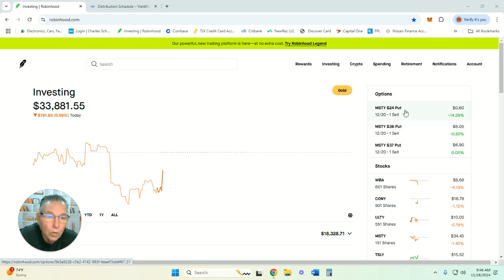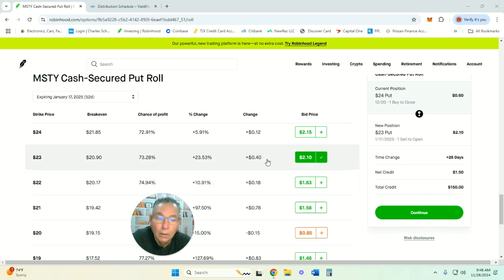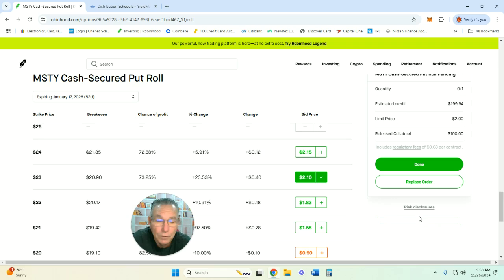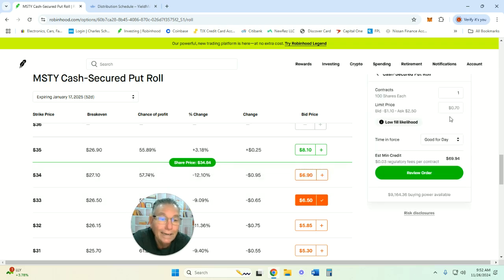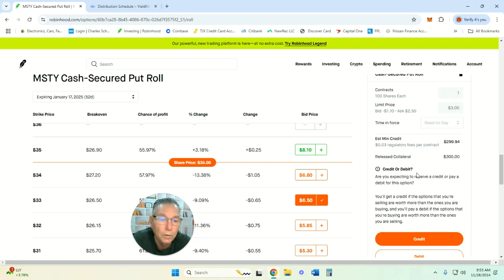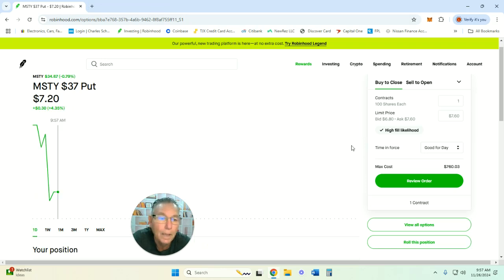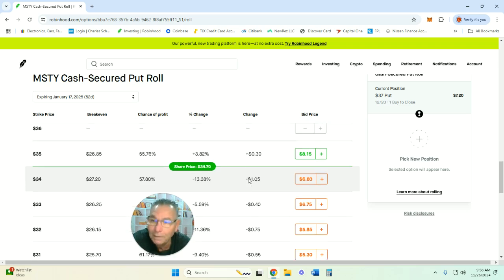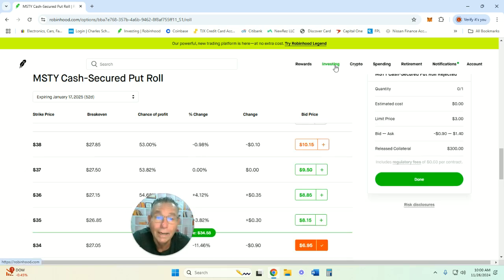YieldMax ETFs The Anchor System to $1,000,000 in 24 Months?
My High-Yield ETF Income Portfolio is strategically designed to generate consistent, passive income through a diversified selection of high-yield ETFs. This portfolio focuses on maximizing yield offering a steady cash flow.

Second strategy. The Anchor System involves obtaining cash-secured puts at a strike price or close to a major support level to collect as much credit as possible Once you have the cash-secured puts, the strategy focuses on rolling them for either additional credit or a lower strike price, depending on what’s achievable at the time. The goal is to continue rolling for optimal results.